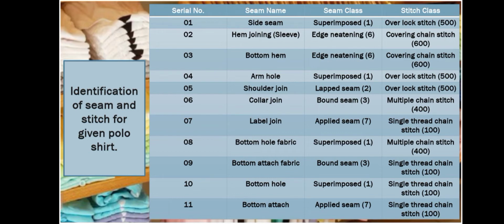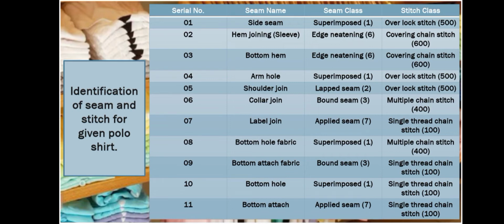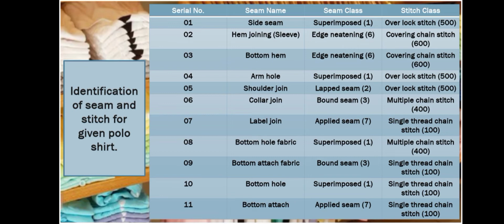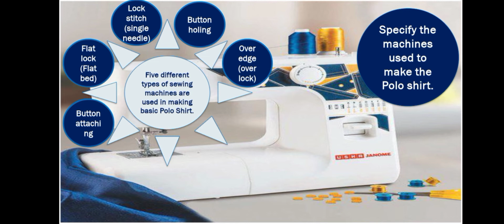Presentation of "Garments Simulation with different sewing parameters Workshop " || Aklima Opi.....